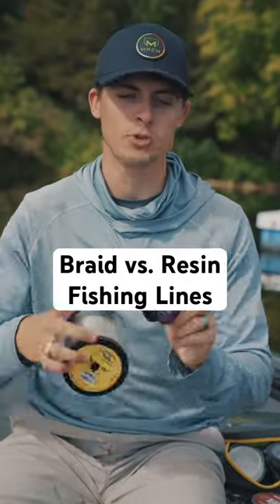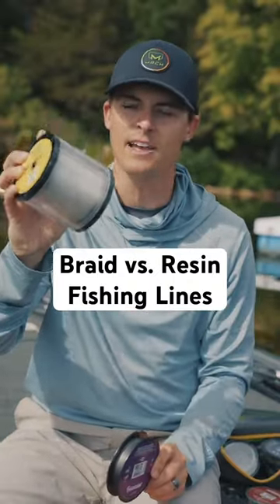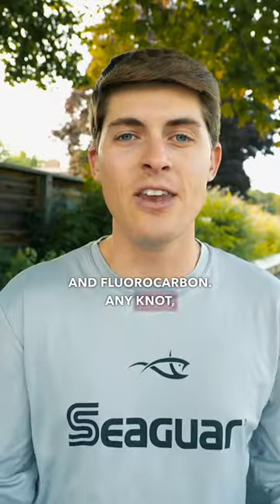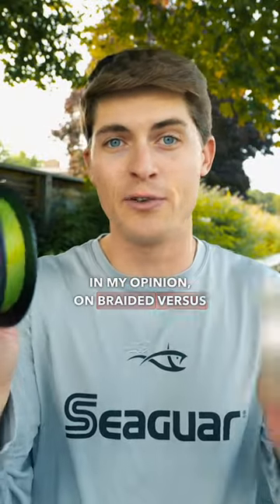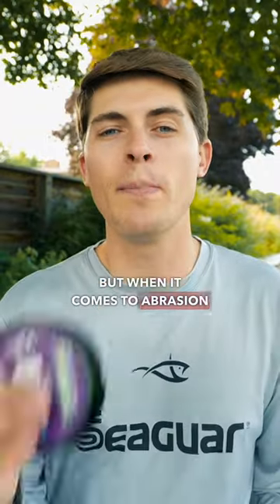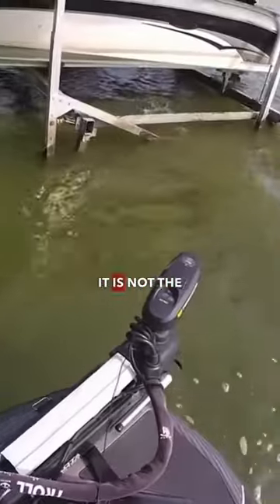Fishing Line QUICK TIP